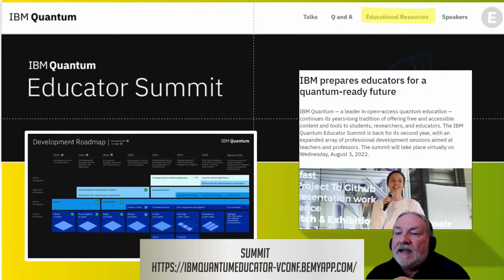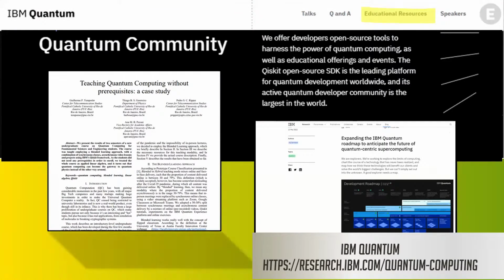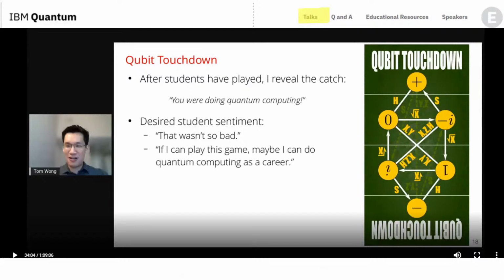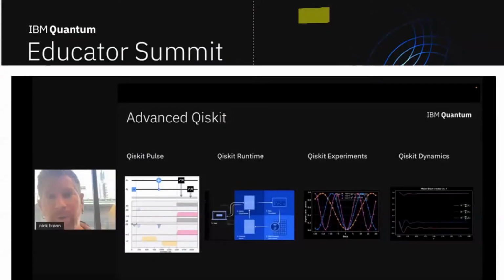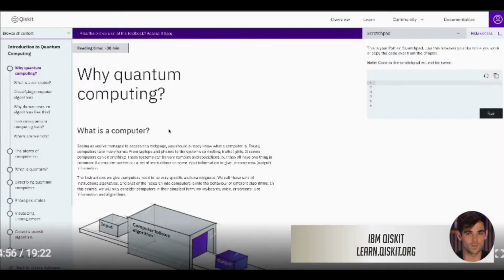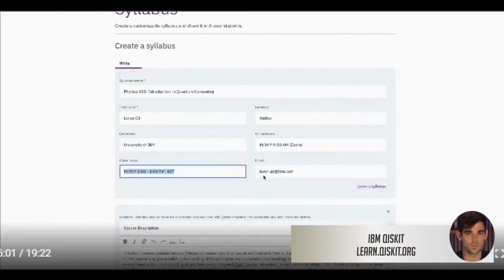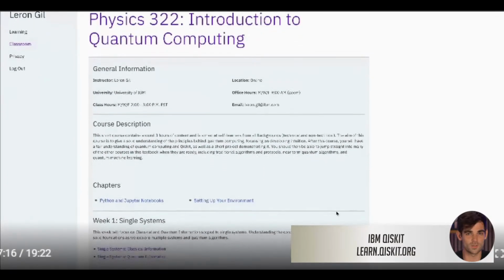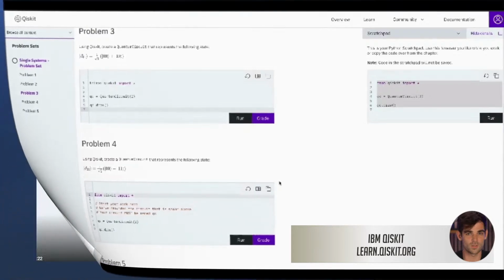The IBM Quantum Educators Summit 2022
On the 3rd of August 2022, IBM held its second IBM Quantum Educators Summit to provide tools and resources on Quantum Computing to Quantum Educators throughout the world.

Living in Perth, West Australia made it a 9:00pm start for me and a 5:00am (Yes, I typed AM!!) finish.  However, it was all worth it because it was simply a fantastic summit.

IBM does this better than anybody!!

ibm research,
ibm quantum computer,
quantum supremacy,